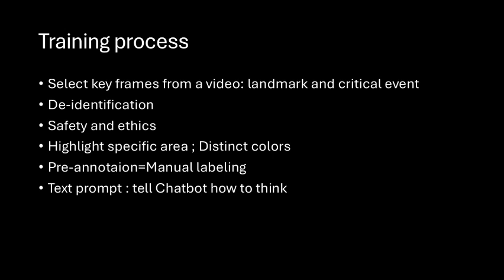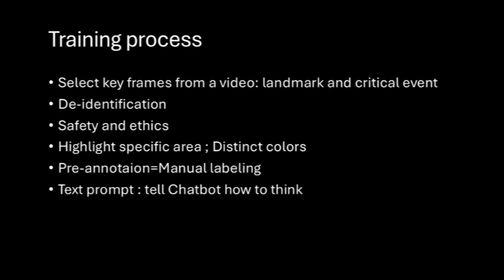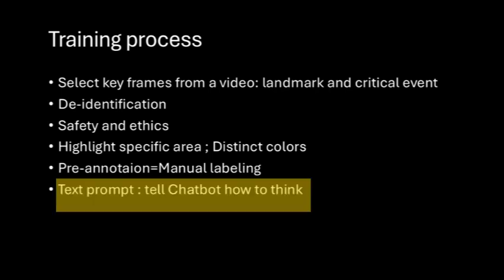Personal chatbot for annotation and machine learning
Using AI applications available for personal use to change the boring textbooks into interactive visual experiences. The annotation is the key process that embed the knowledge and experience into the label associated with one part of the annotated picture.